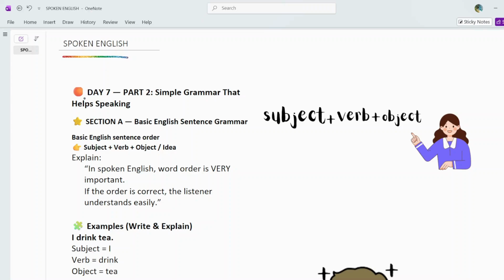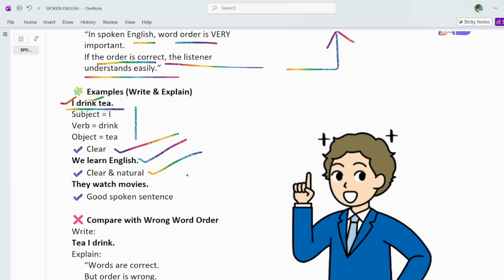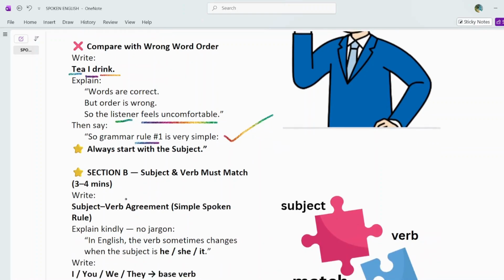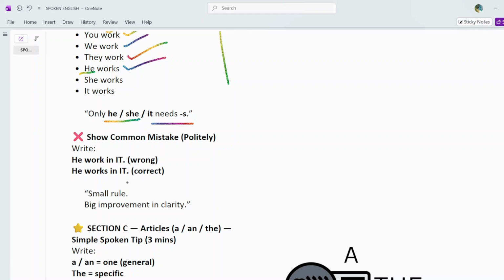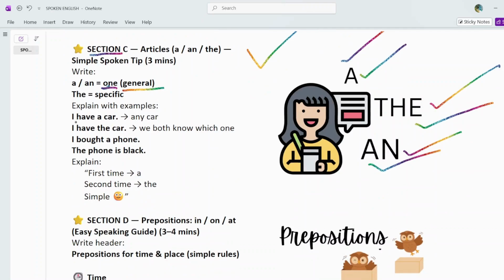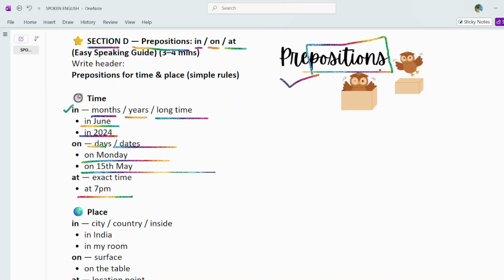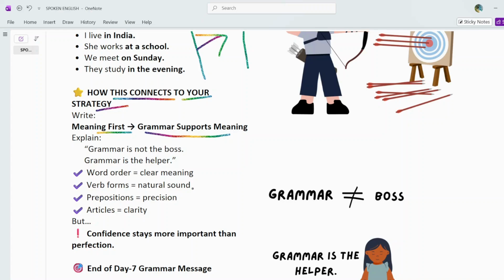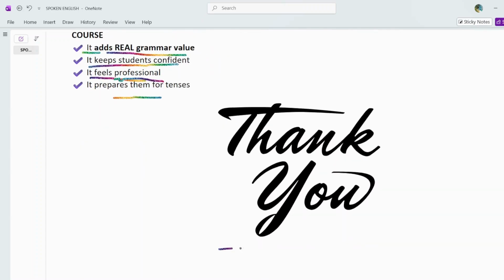Stop Being Scared of Grammar (Simple Sentence Rules Made Easy!) | Day – 7 | 50 Days Spoken English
Welcome to Day 7 of the 50 Days Spoken English Series.

In today’s lesson, you will learn simple and practical sentence rules that will help you stop fearing grammar and start speaking English with confidence.

If you want to speak English confidently, fluently, and naturally, this daily challenge will help you build real communication skills step by step.

⭐ About the 50 Days Spoken English Series

This is a structured 50-day English speaking challenge designed to help you:

✔ Improve spoken English fluency
✔ Build confidence in communication
✔ Reduce hesitation while speaking
✔ Form sentences naturally
✔ Practice real-life English conversations
✔ Think in English without translating

New lesson uploaded daily.

This series is ideal for:

• Beginners who want to speak English confidently
• Students preparing for IELTS or PTE
• Working professionals improving communication skills
• Homemakers restarting English learning
• Anyone who struggles with hesitation in speaking English

1️⃣ Watch each lesson completely
2️⃣ Practice speaking aloud
3️⃣ Repeat daily exercises
4️⃣ Stay consistent for all 50 days

Fluency improves with daily speaking practice.